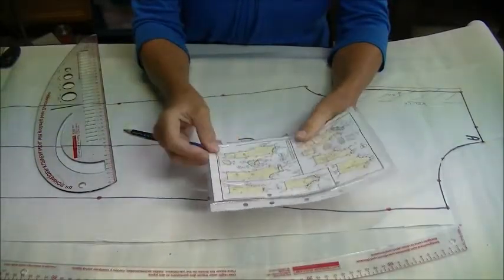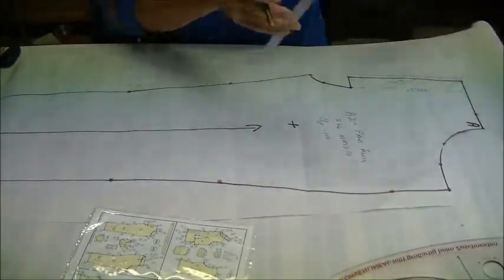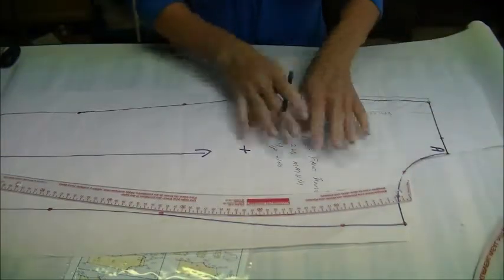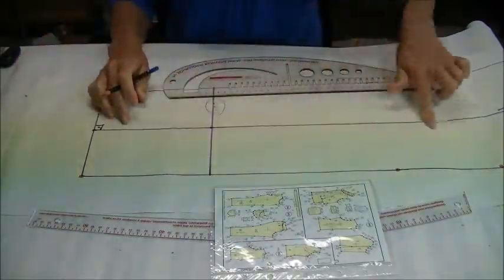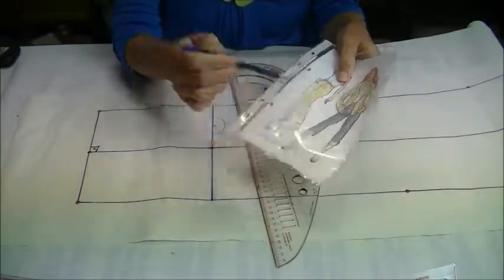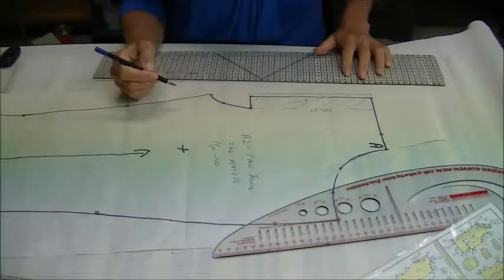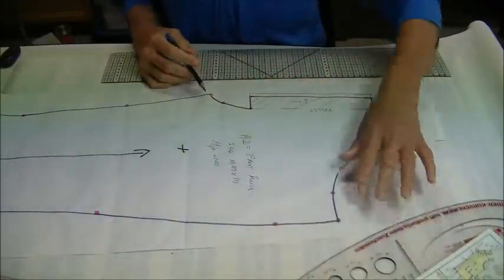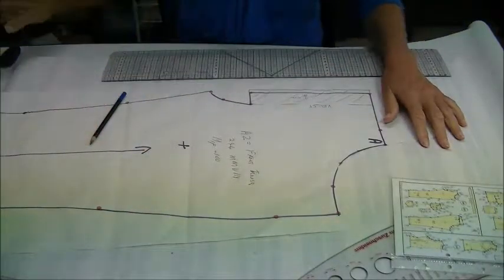Explaining Jeans Pattern Part 1